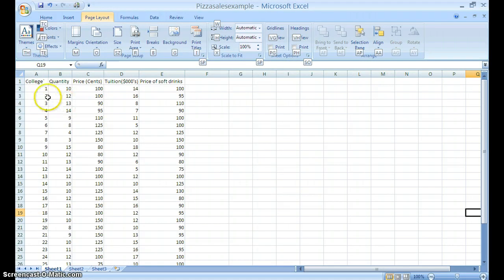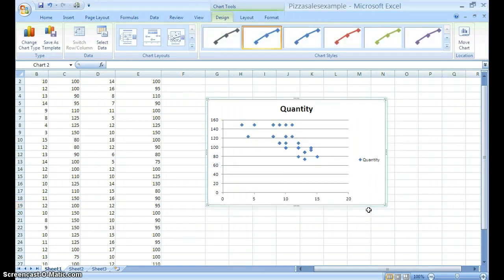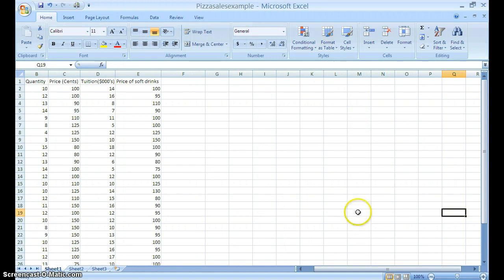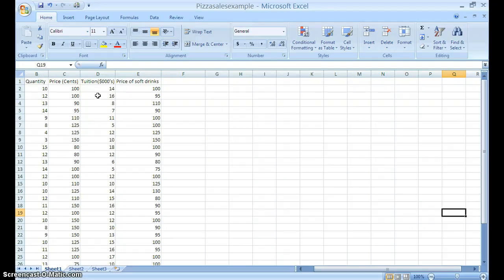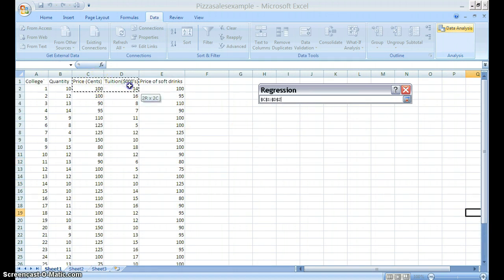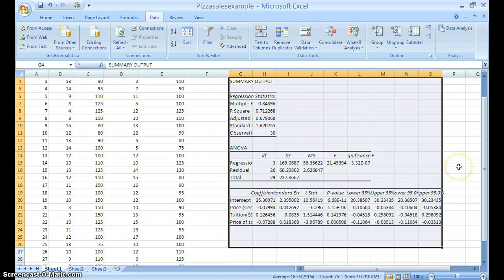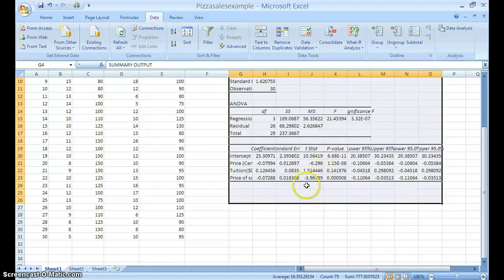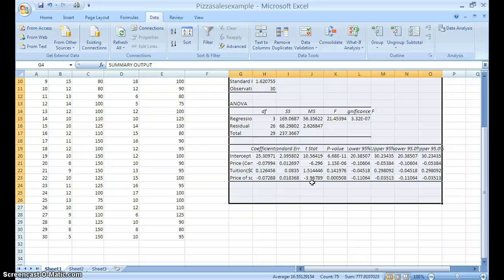Demand Estimation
Using Excel to estimate demand from study data